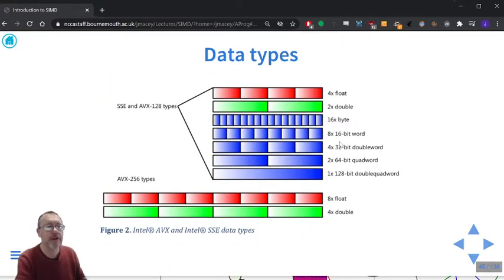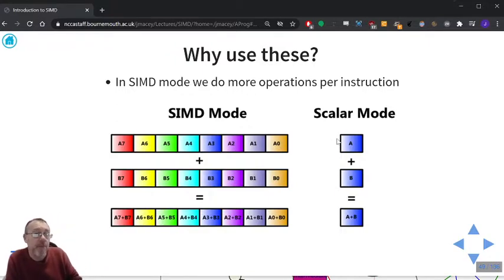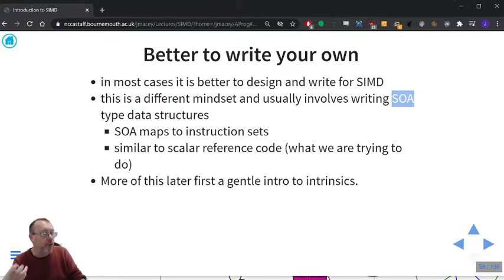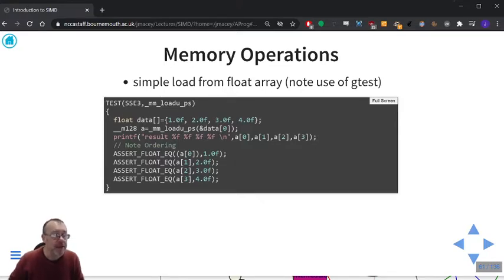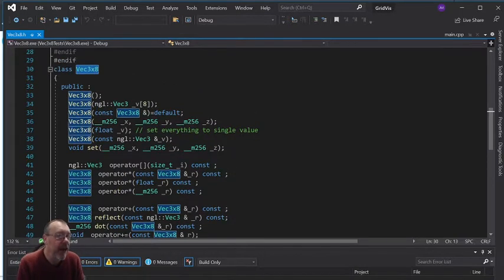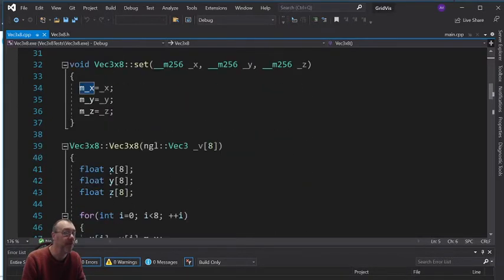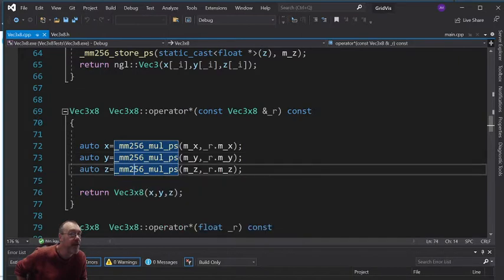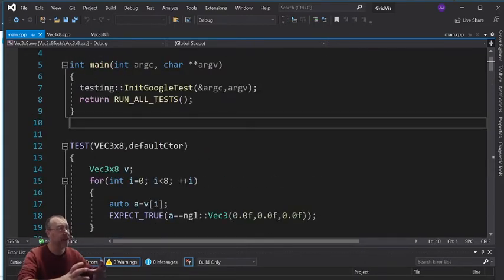Grid Simulation Part 8